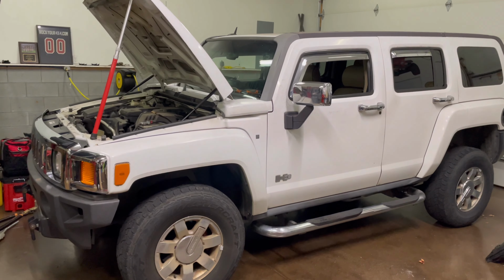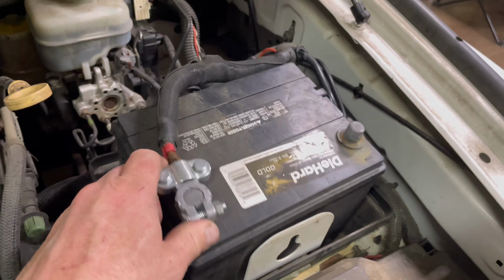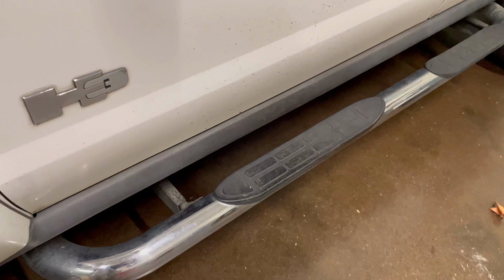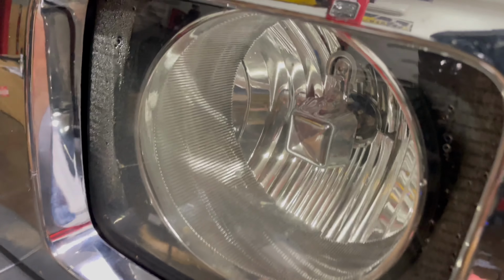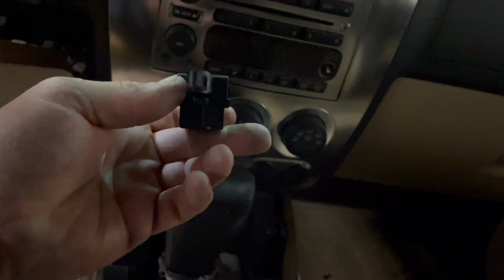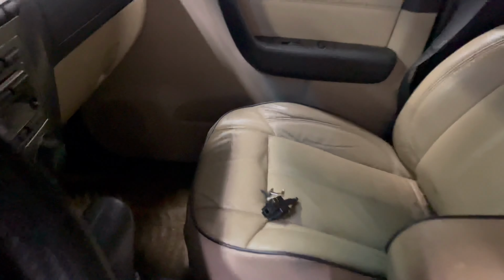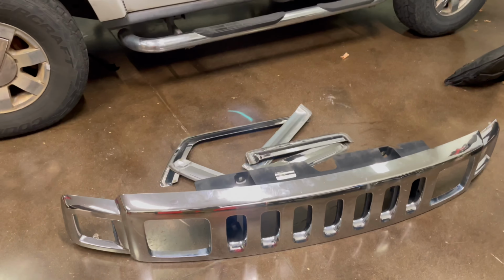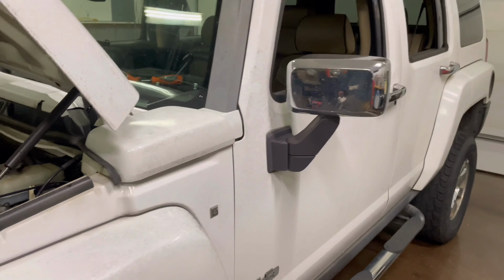A Project Hummer?!?! Episode 1